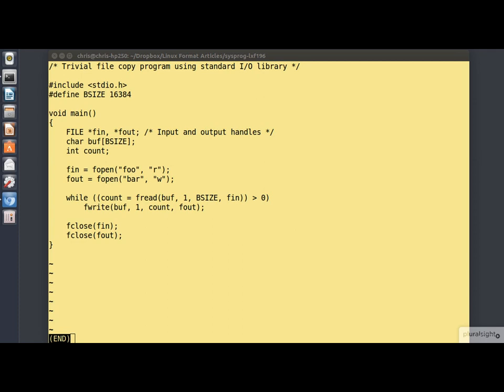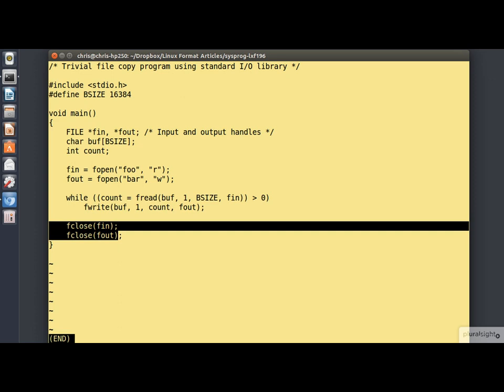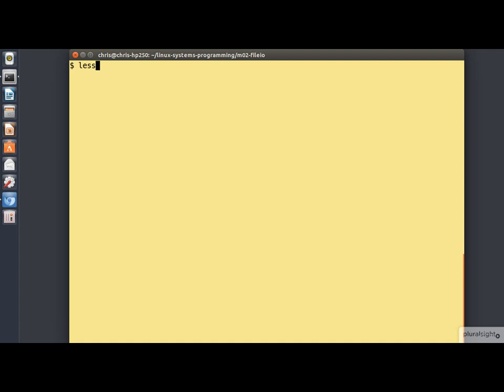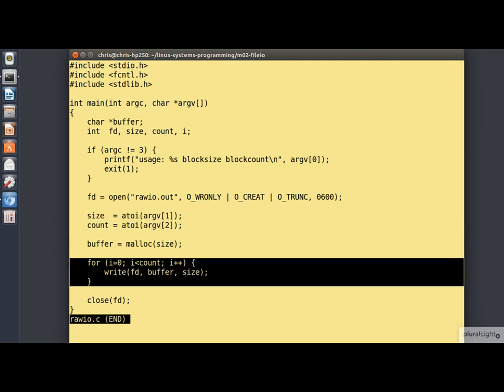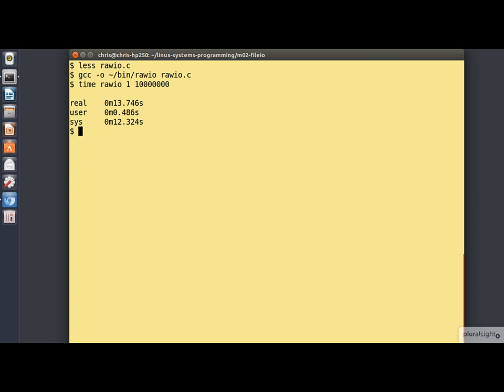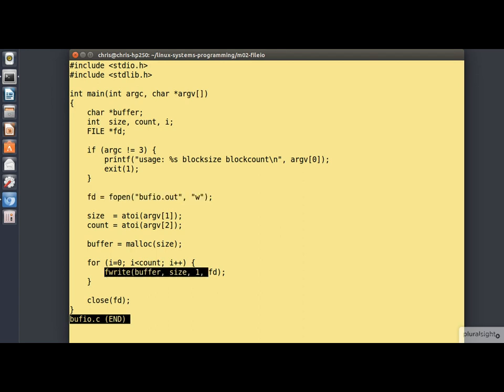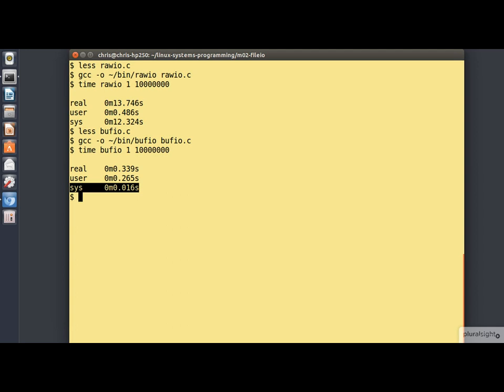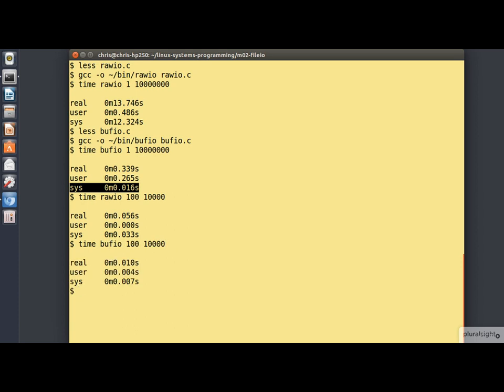02 05 Demo File Copy 2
02 - 05 File Co 2nd Example of Linux System Programming